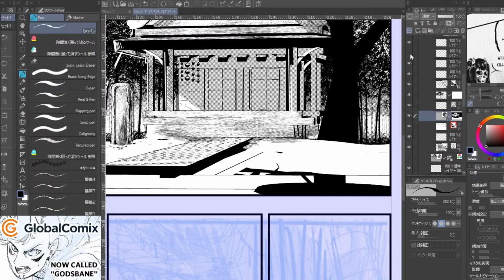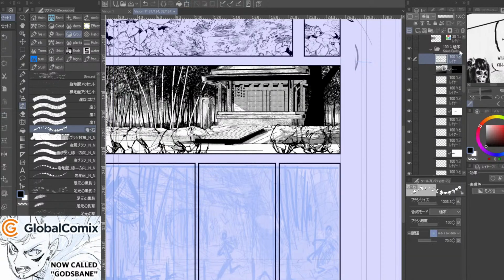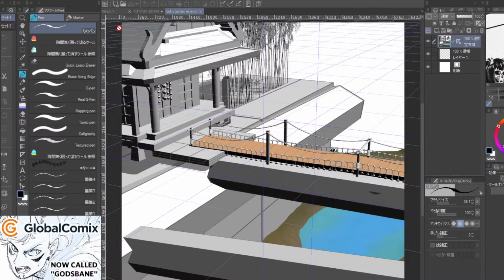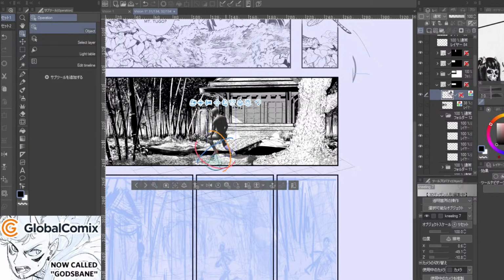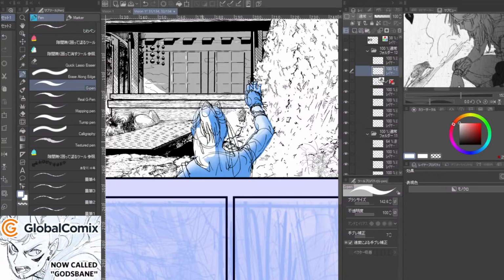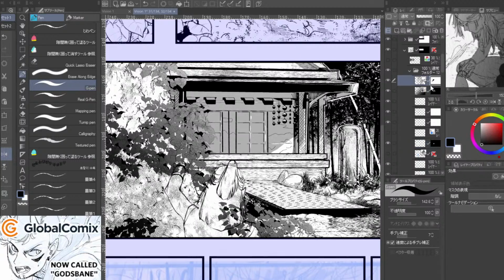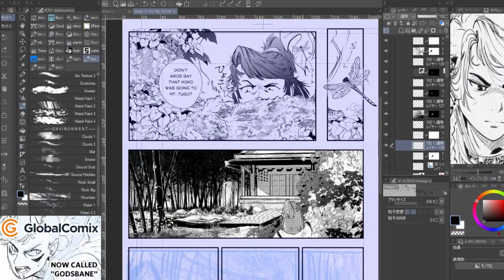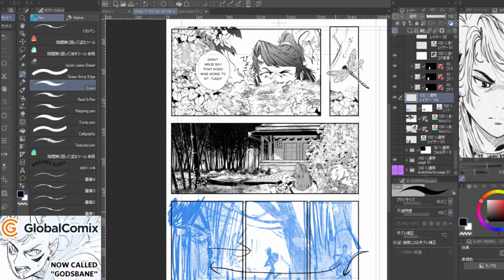Godsbane Manga Pages in Clip Studio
If you are new to the channel, I usually do manga and drawing streams.

👻If you'd like to donate to support me, you can donate

👻Become a Member and get access to high resolution wallpapers, psds, csp layered files, PDFS, and more! Click the Join button on my profile or under this stream!

👻👻👻All music played is courtesy of @Adrian von Ziegler
I have proof of purchase from Bandcamp. : )